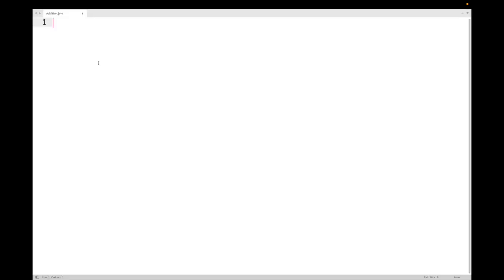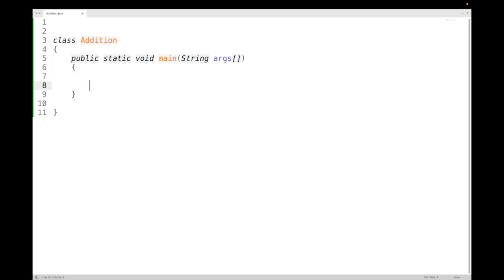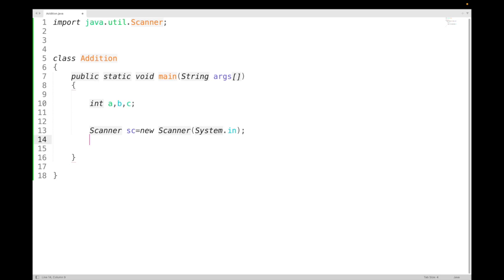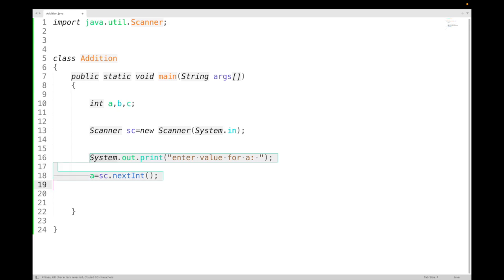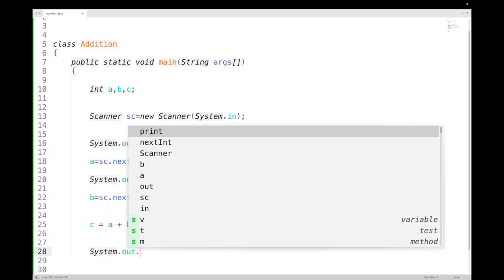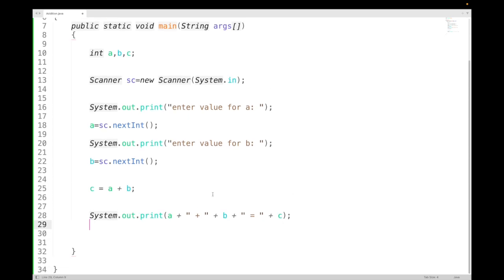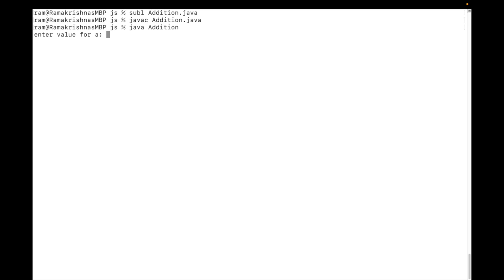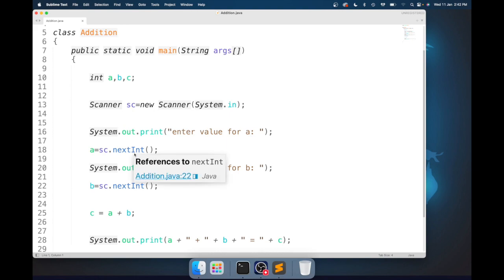JAVA TUTORIAL | ADDITION OF THE TWO NUMBERS | SCANNER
Join us in this exciting tutorial as we uncover the secrets of reading and adding two integers using the powerful Scanner object. With easy-to-follow instructions and real-world examples, you'll learn how to take your coding skills to the next level and master the art of manipulating numeric data in Java. Get ready to unlock the full potential of this essential programming concept and take your coding skills to new heights!